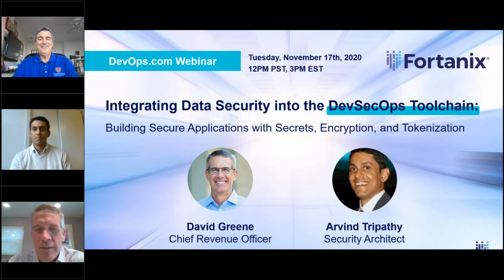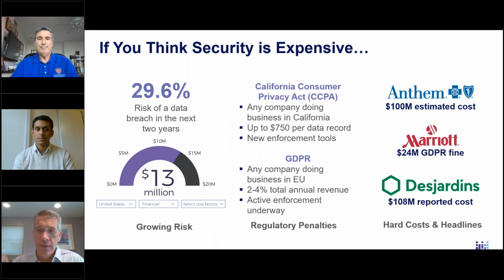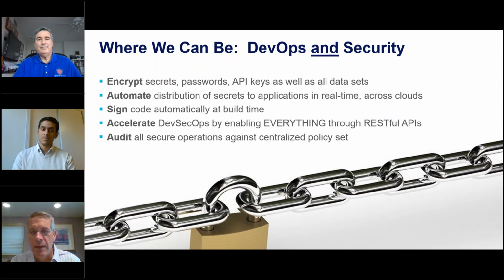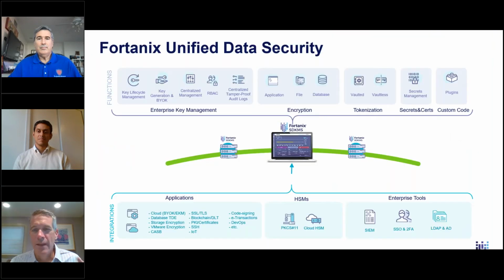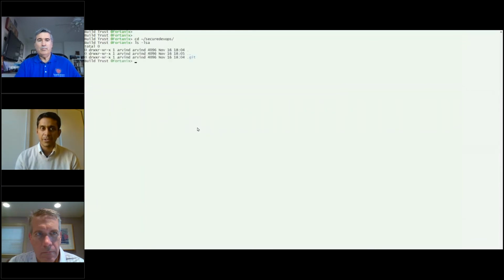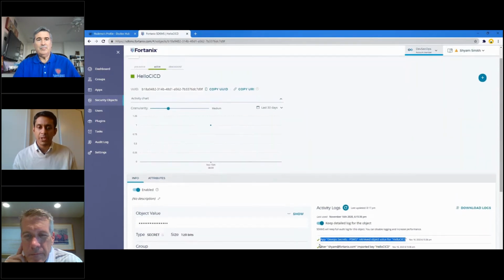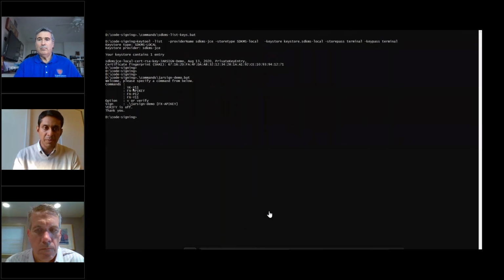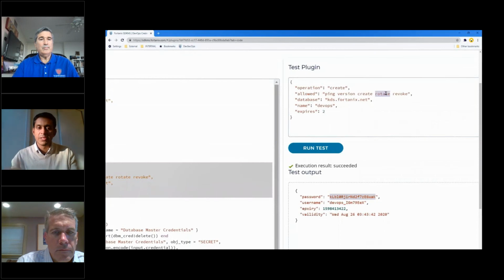Integrating Data Security into the DevSecOps Toolchain Building Secure Applications with Secrets, E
Today, DevOps teams who aren’t security experts are often left to build secure applications and protect the sensitive data that their applications handle without the required tools, APIs, or guidance from information security professionals. Integrating security into DevOps to create DevSecOps requires a transformation of legacy data security infrastructure to support developers and help them build security such as secrets management. According to Gartner, by 2021, DevSecOps practices will be embedded in 60% of rapid development teams.

This webinar will demonstrate the following DevSecOps capabilities:

Secrets Management – Protecting credentials and API keys from compromise
Encryption – Integrating crypto into applications without having to learn crypto
APIs and Plugins – Providing developers with the data security interfaces they need during
applications development
Tokenization – Substitute a token for sensitive data using a REST API to achieve privacy
compliance